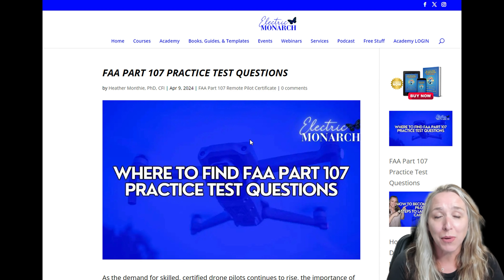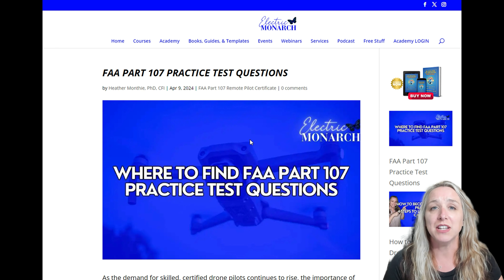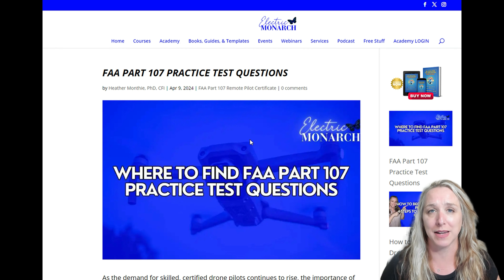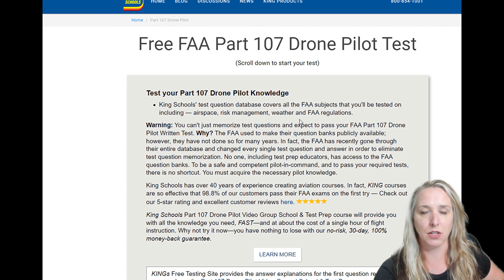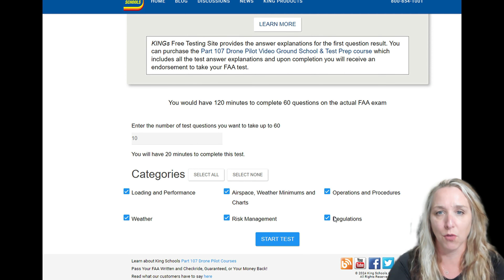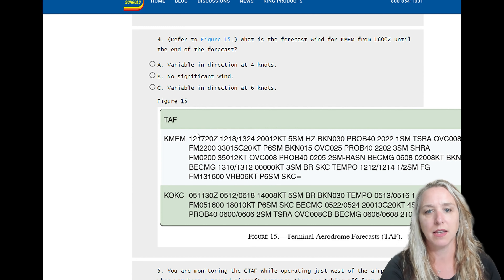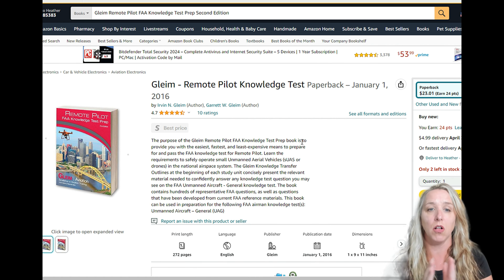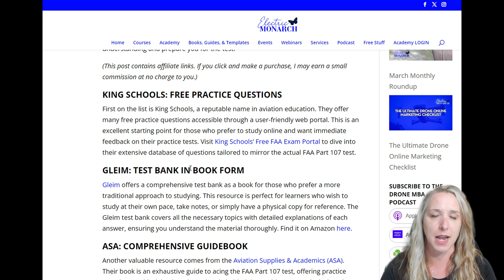What are the best FAA part 107 practice test questions?